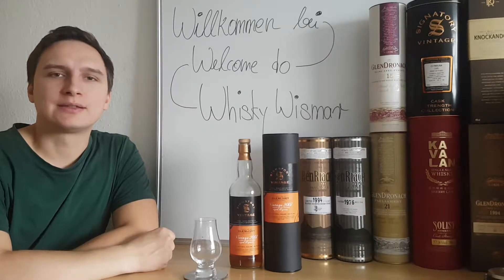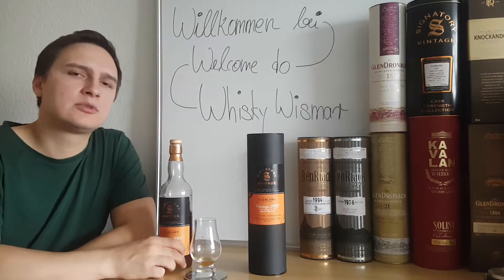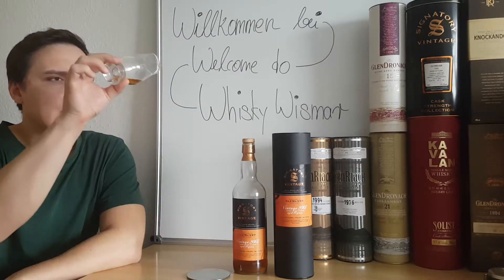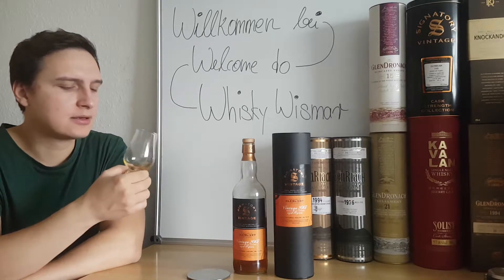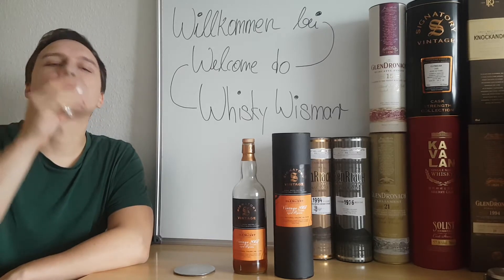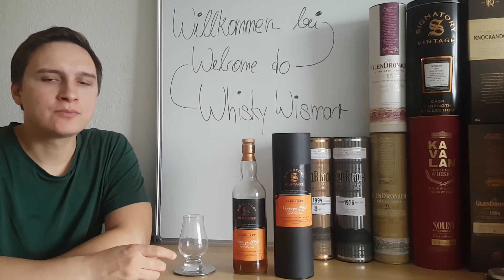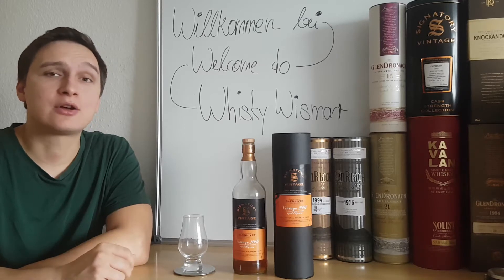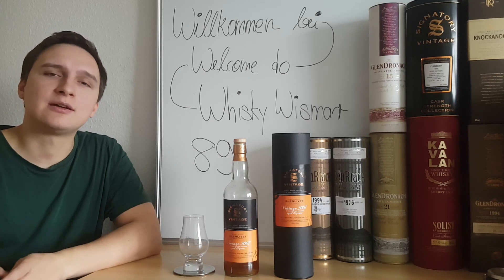Glenlivet 2007 Signatory Vintage - Small Batch Edition #1 - Review No. 7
Here I review a bottling from Signatory Vintage for Kirsch Whisky -- large Germany distributor of whisky. Its a release from 2017 and succeeded by an 11-yo Ballechin (Edition No.2)